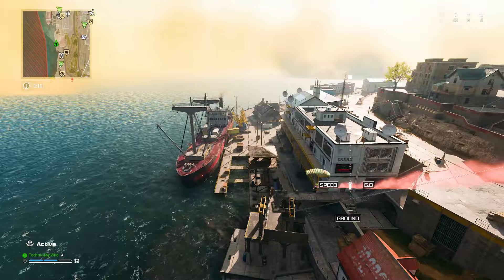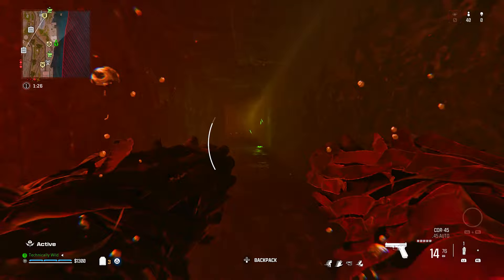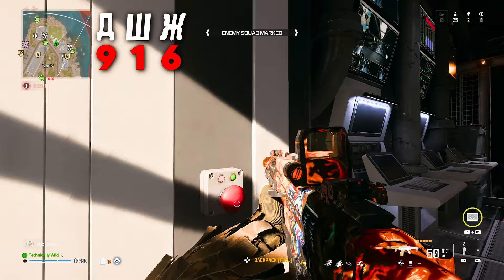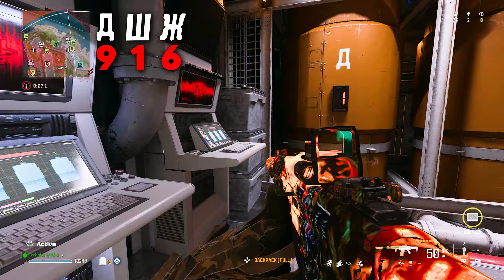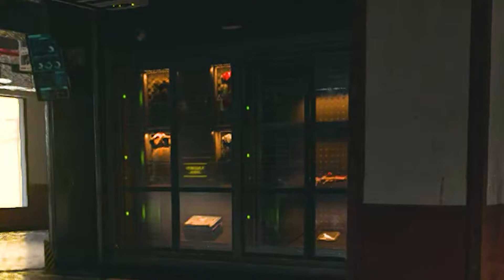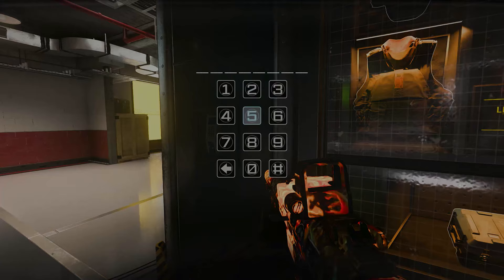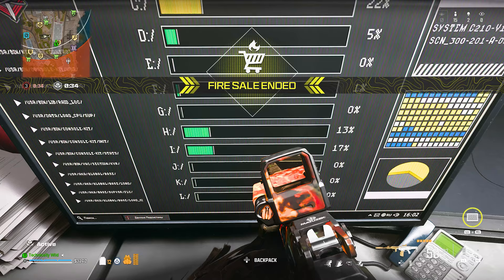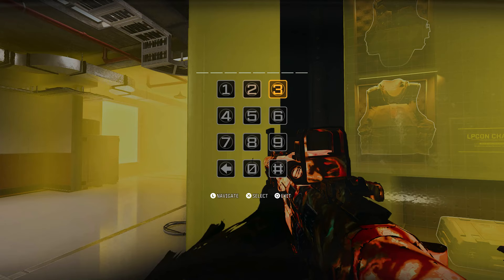NEW Rebirth Island Easter Egg Guide (Unlock Rare Mastery Reward)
This guide will walk you step by step through Rebirth Island 's new easter egg that unlocks a rare reward.

The DG-58 "REDACTED" blueprint
- commando foregrip
- Intlas Cas-14
- 40 Round Mag
- Varanus Steady Grip

Music in the video as it appears:
Blue Wednesday - Gambit
Erwin Do, yani - Effortless
SYNC.EXE, Chill Select - Waterfall